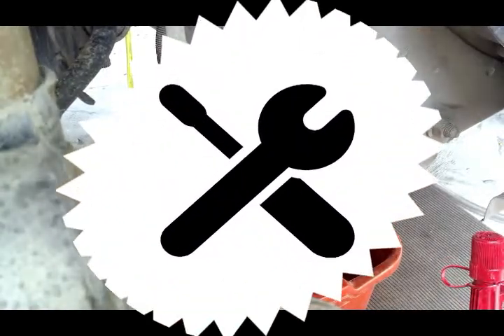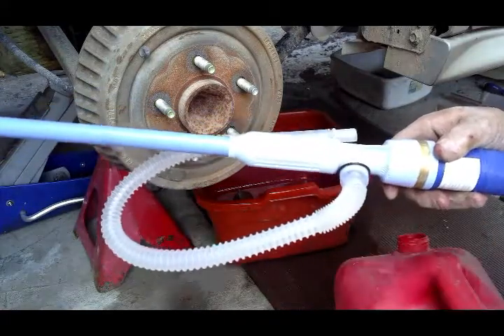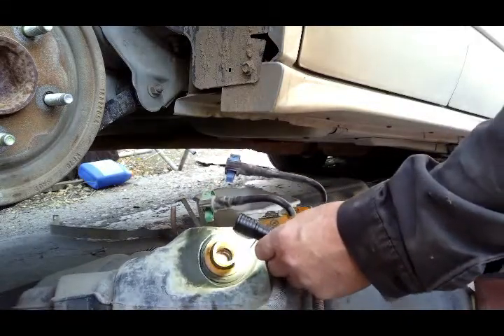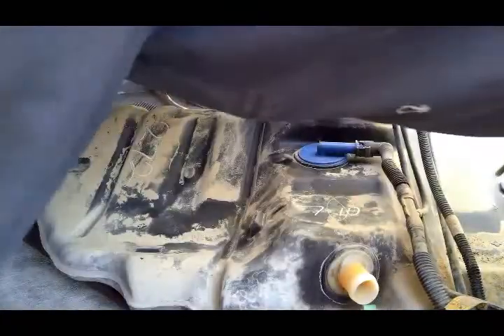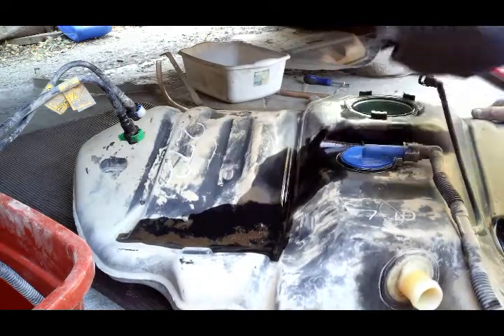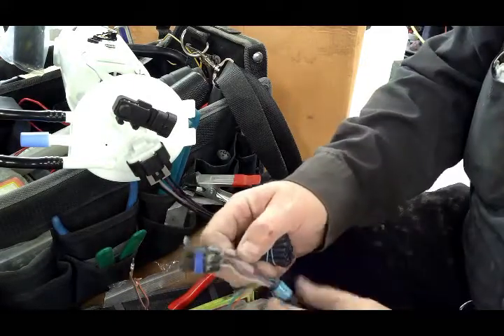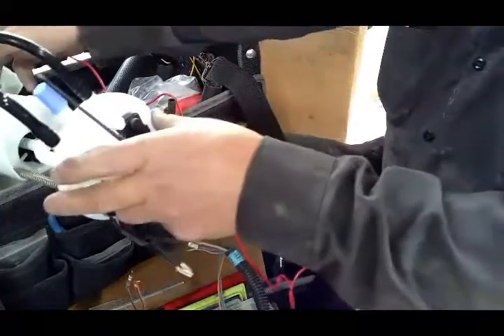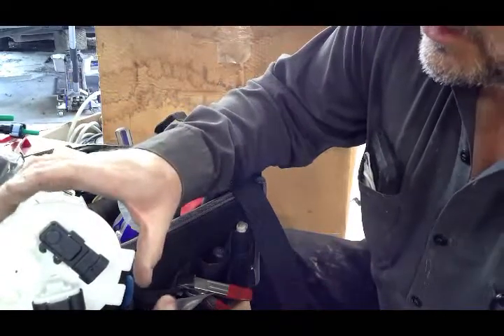INSTALLING A PONTIAC FUEL PUMP, and a mess!!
EASY AS PIE , HOWEVER THE TOOLS SOMETIMES FAIL PREMATURLY